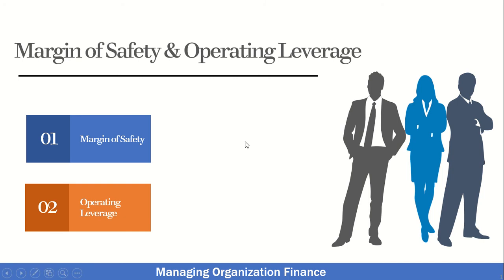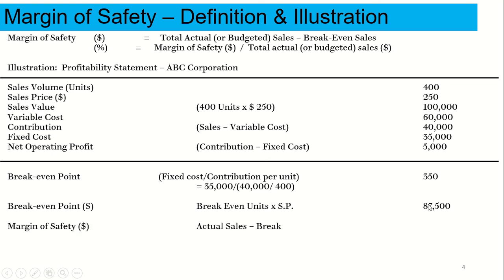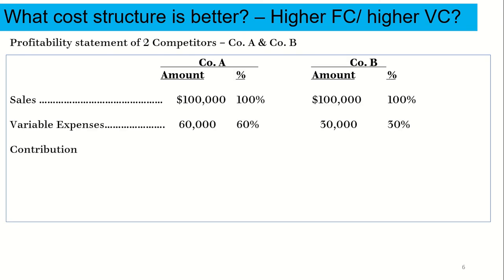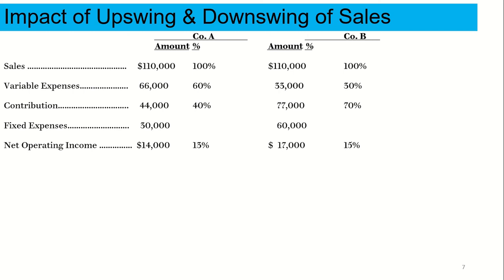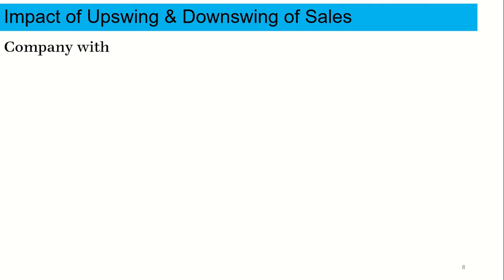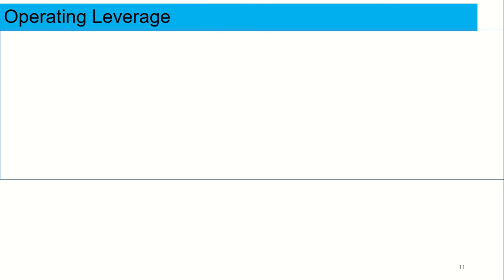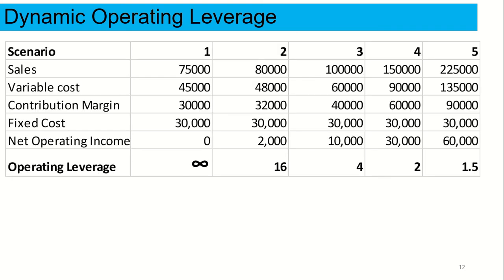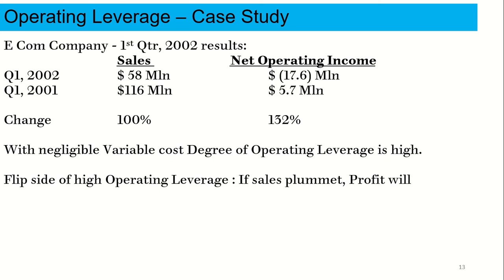Learn Practical Applications of Margin of Safety and Operating leverage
Learn about the practical applications of degree of Operating leverage & Margin of Safety. In the applied cost management or financial accounting , the concept of calculation of margin, operating leverage formula/ratio  of safety are critical to understand.